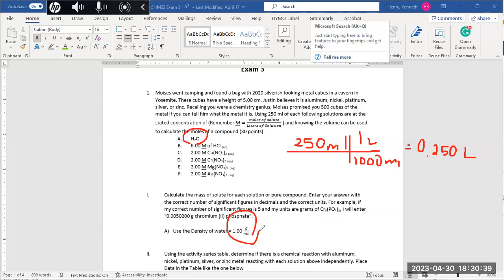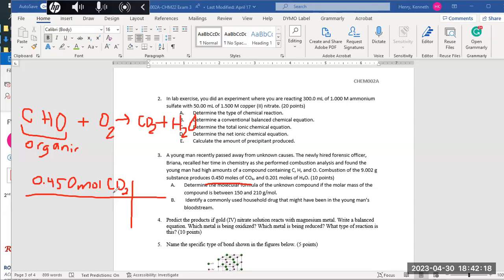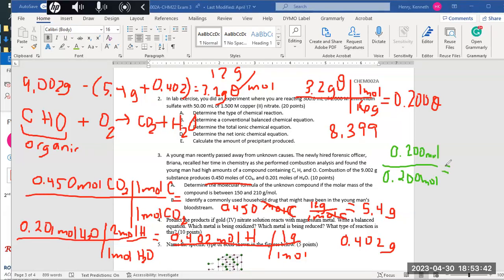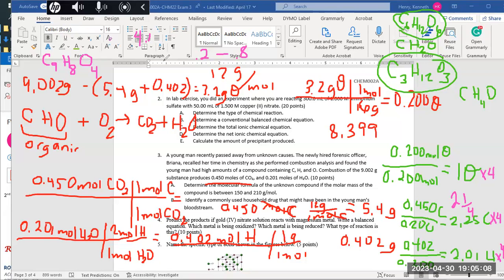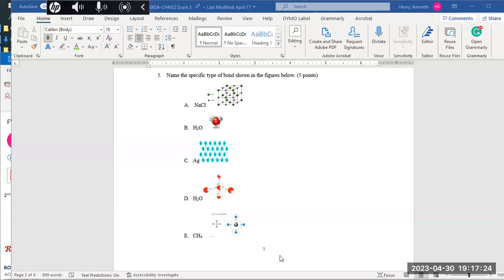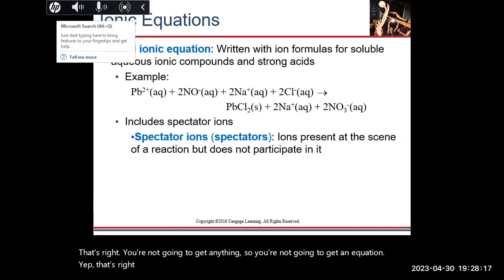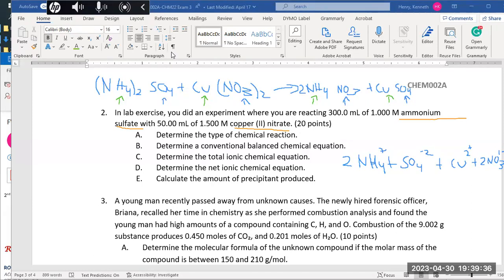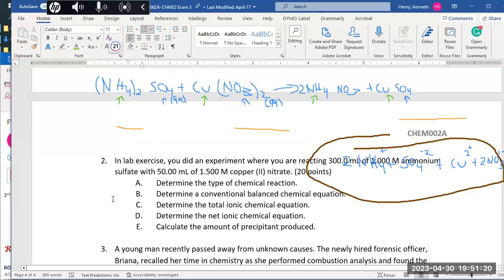Take Home Exam 3 Hints from Cocktail Hour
Dr. Henry and Students who care about their grade talk about Exam # 3